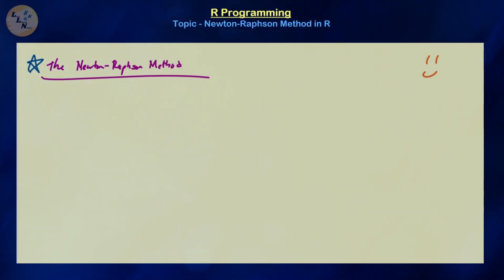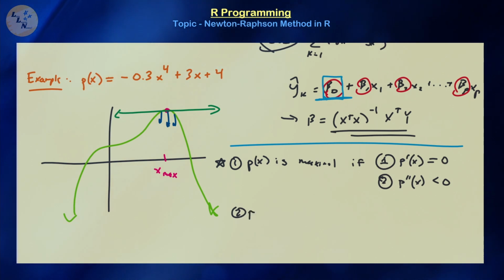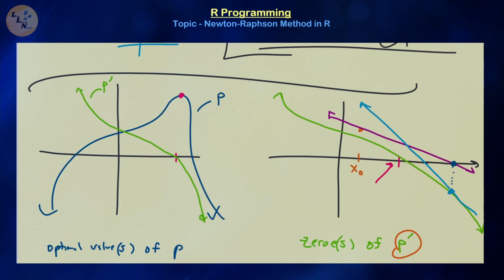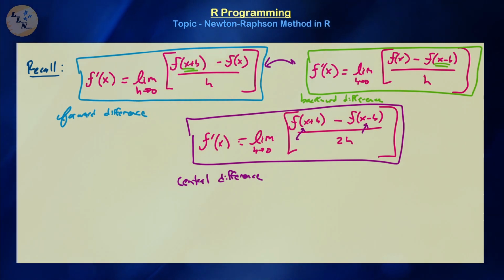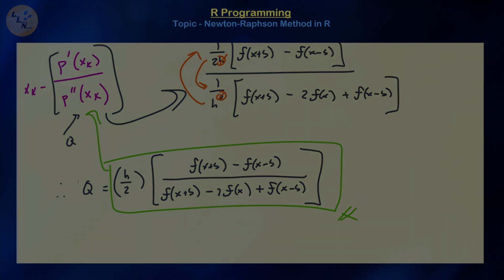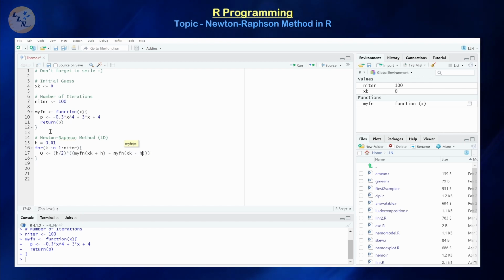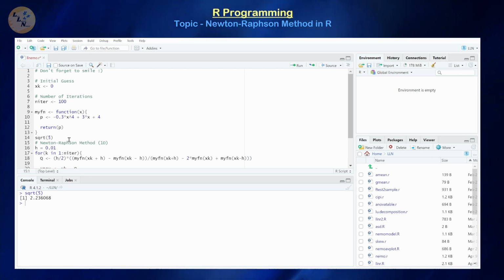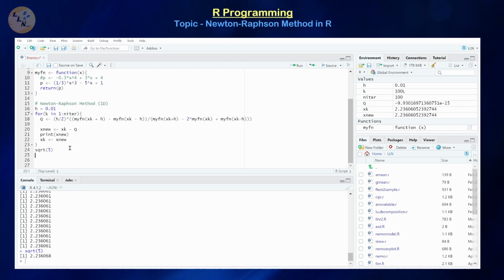(RP07) The Newton-Raphson Method in R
In this video, we introduce the Newton-Raphson method, and how it can be used to optimize one-variable functionals, and also how it can be used to numerically find zeroes of functions, and to evaluate functions.